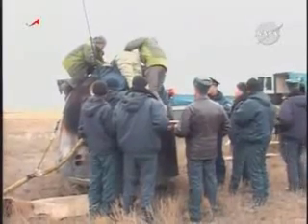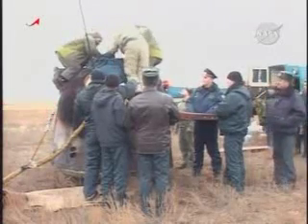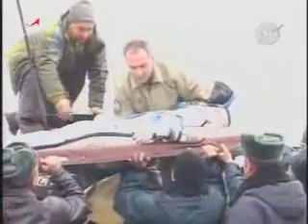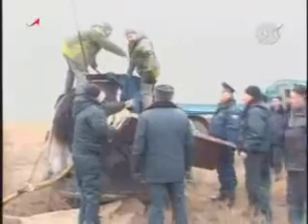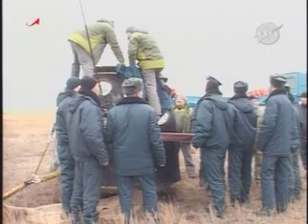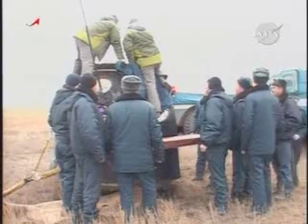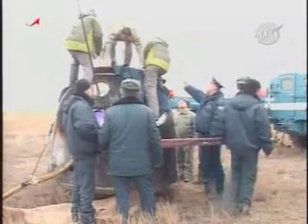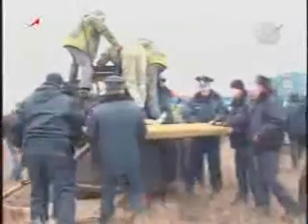Soyuz TMA-15: Landing in Kazakhstan, Part II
Soyuz TMA-15, crewed by commander and Roscosmos cosmonaut Roman Romanenko, European Space Agency (ESA) astronaut Frank De Winne and Canadian Space Agency (ESA) astronaut Bob Thirsk, landed safely on the steppes of Kazakhstan at 1:15:34 a.m. CST on Tuesday, concluding 188 days in space.